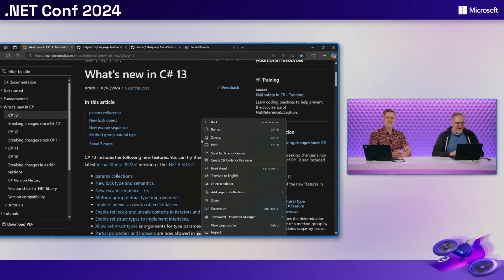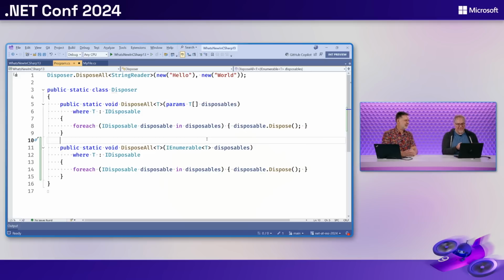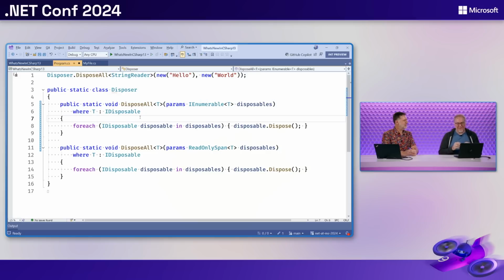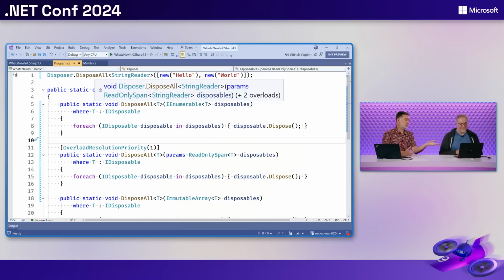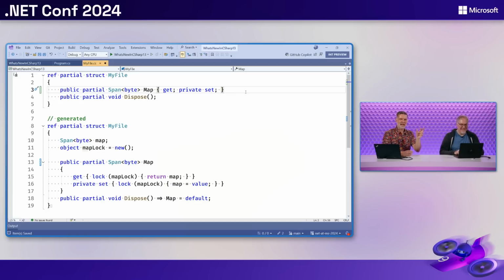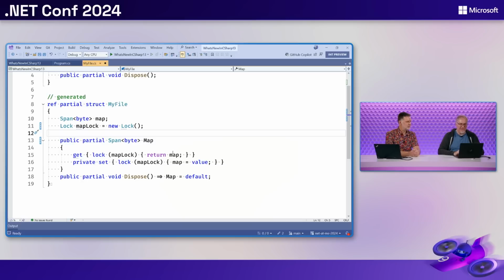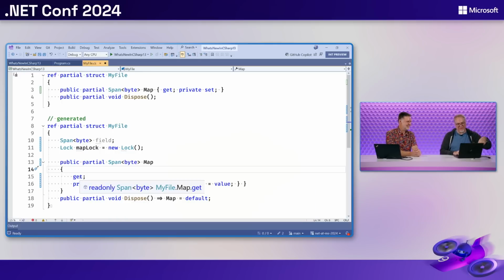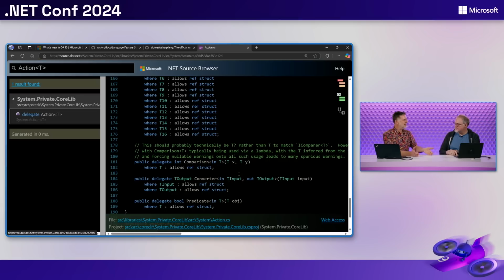What's new in C# 13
Join Mads and Dustin from the C# design team as they take you through new features in C# 13 and beyond.